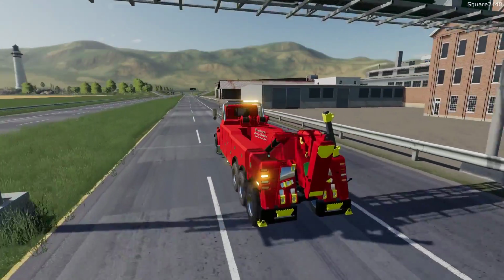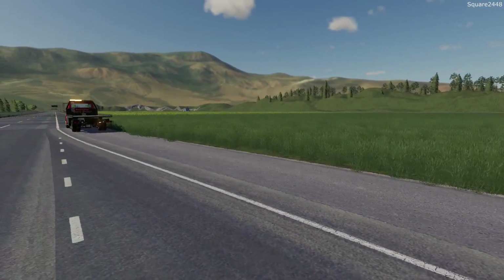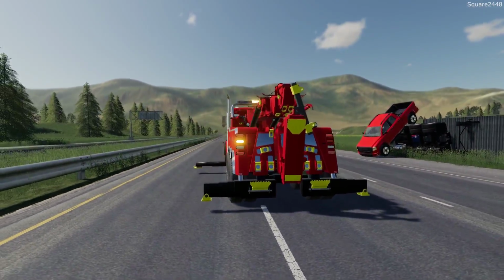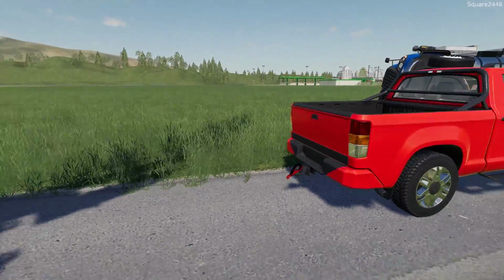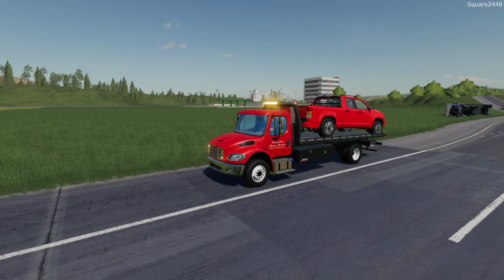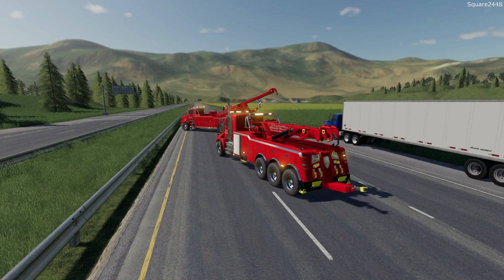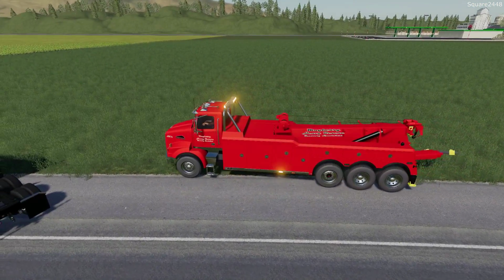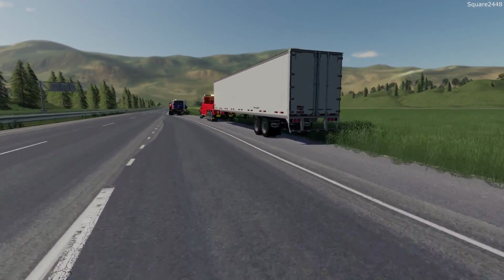Semi Rolled Over! | Interstate Closed | HR150 & HR75 | Heavy Rescue | Farming Simulator 19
Today we are with the Heavy Rescue Series on the Pinewood Farms Map in Farming Simulator 19!

Thanks, Square2448